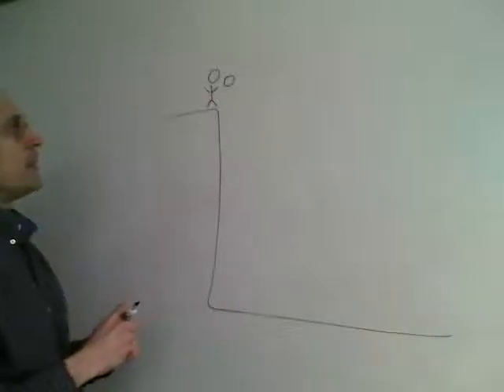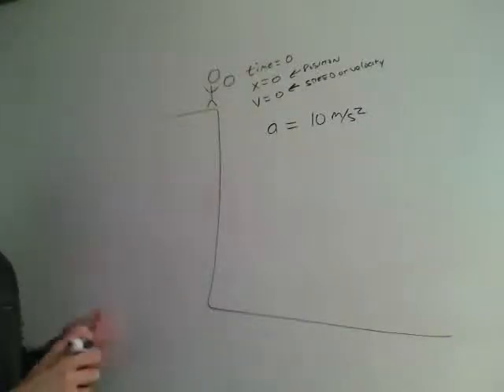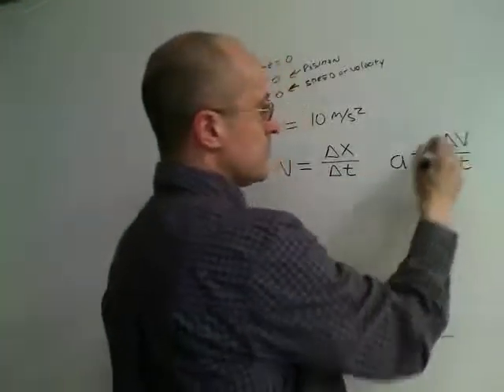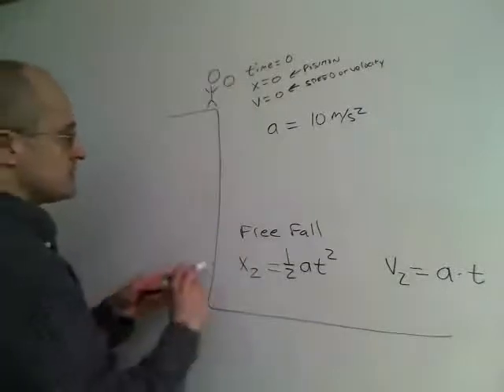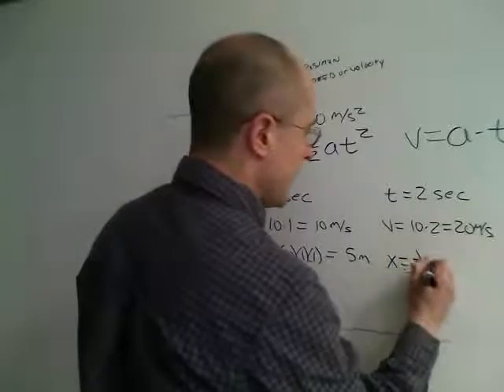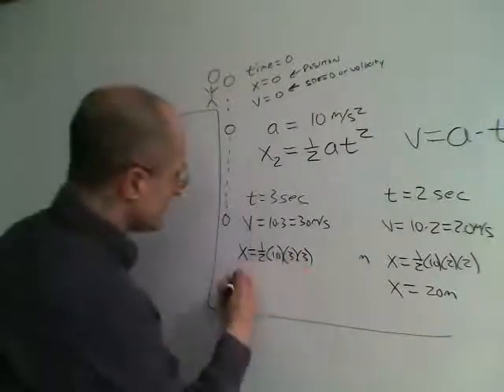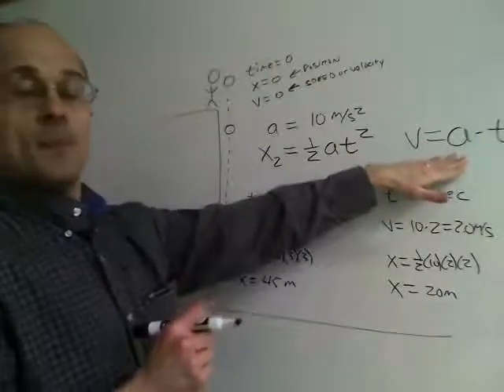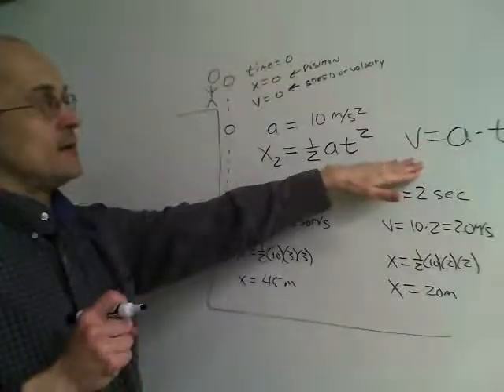how far how fast